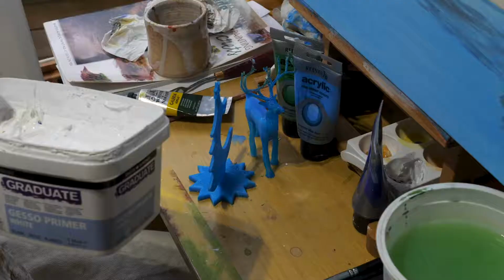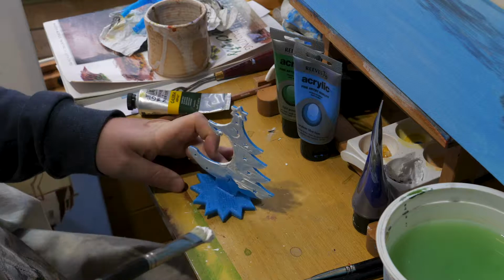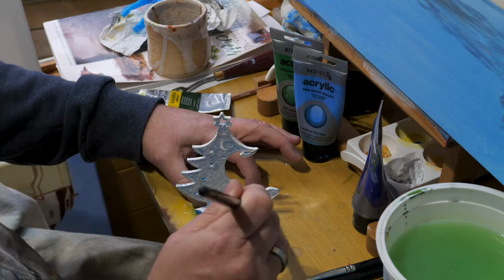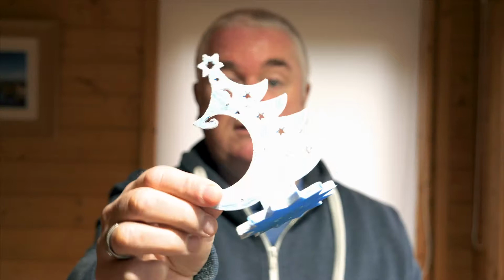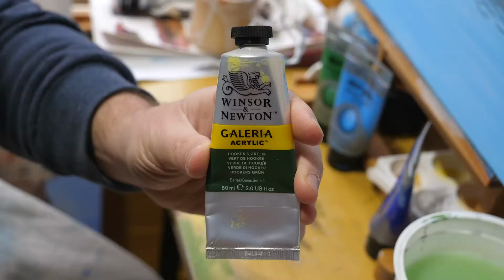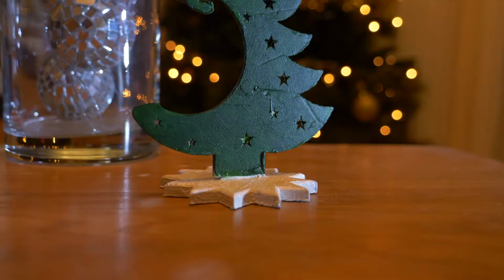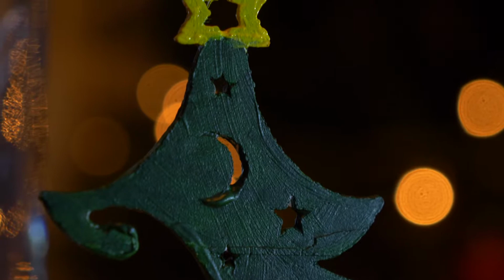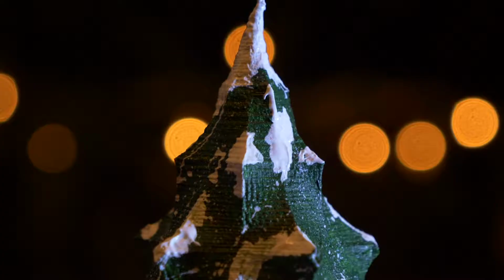Painting PETG with Acrylic Paints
I have printed a few 3D print designs for Christmas using my 3D printer this year.  I printed using PETG, then only to find that you can't really paint it.  But I thought I would give it a try anyway.